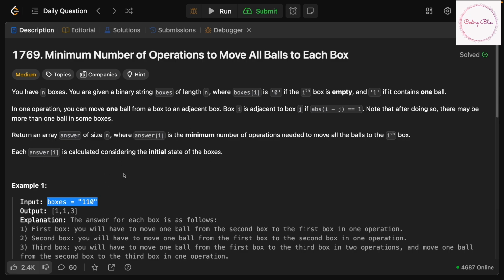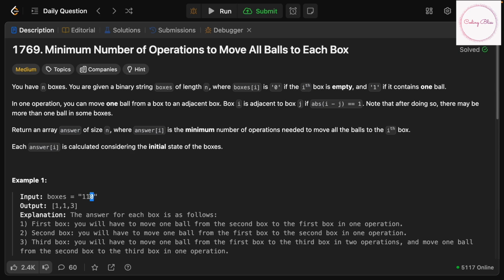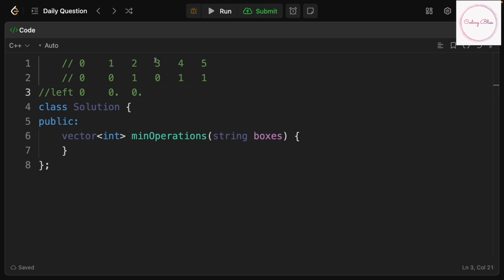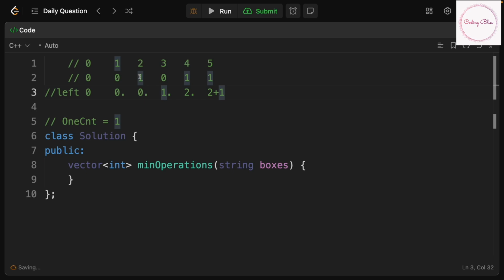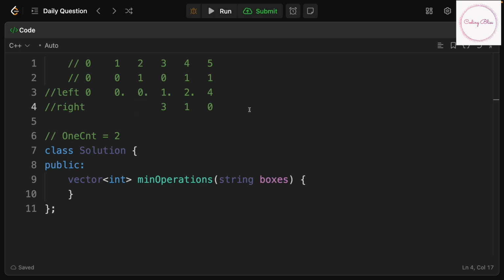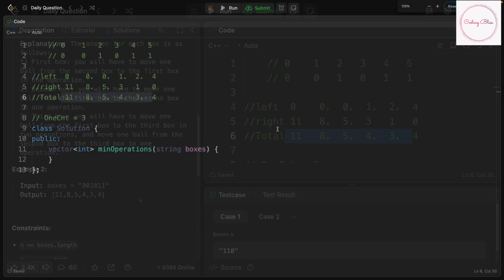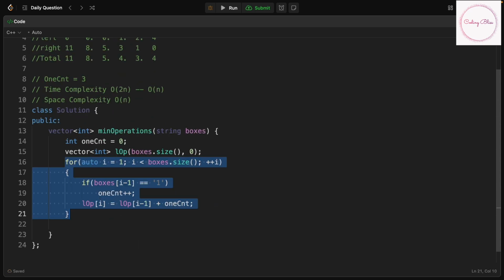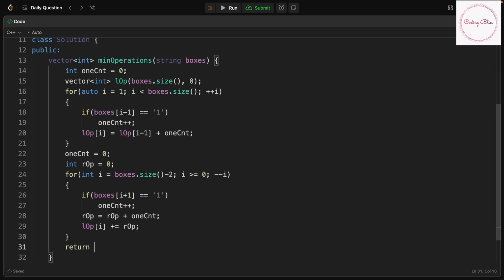Minimum Number of Operations to Move All Balls to Each Box (LeetCode 1769)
Chapters:
0:00 Problem overview
2:40 Solution deep dive
8:15 Code walkthrough